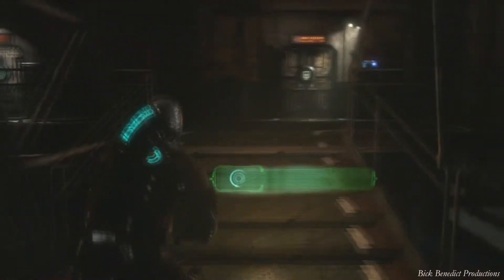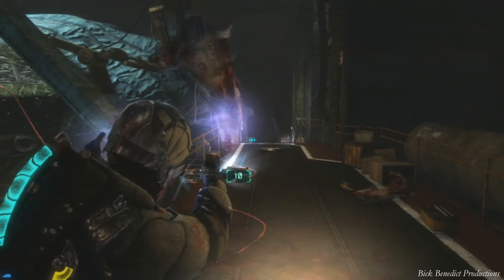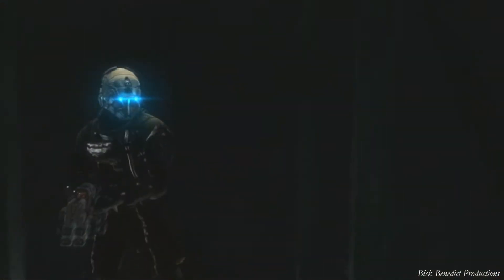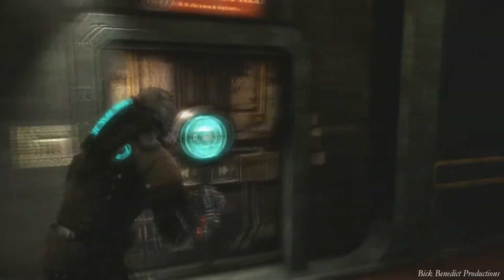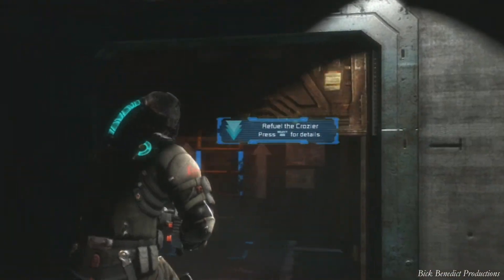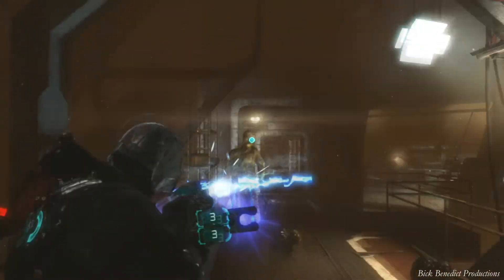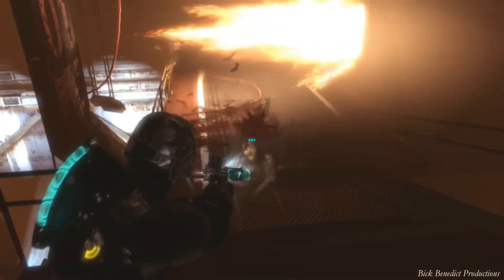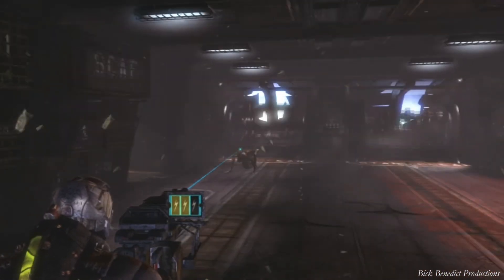Dead Space 3 | Impossible Difficulty Guide/Walkthrough | Chapter 6 "Repair to Ride"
Dead Space 3 played on Impossible difficulty!  Impossible difficulty is the hardest difficulty offered by the game.